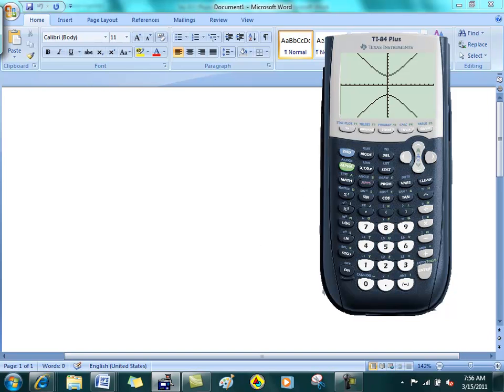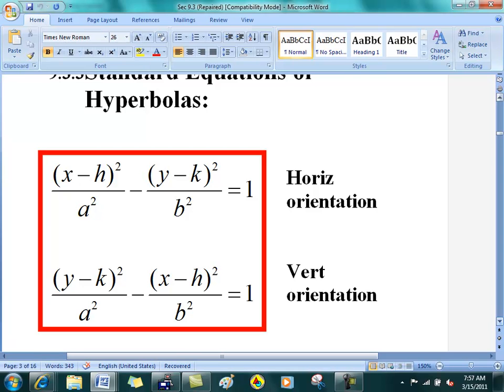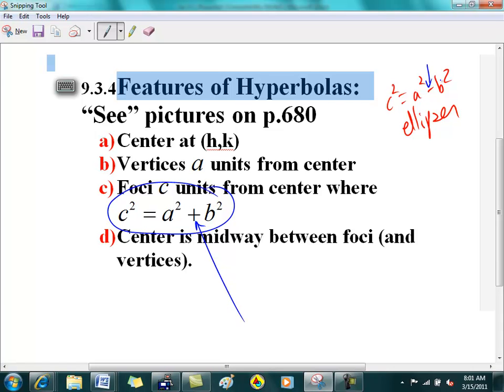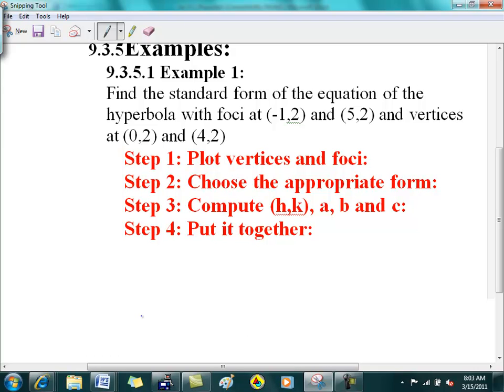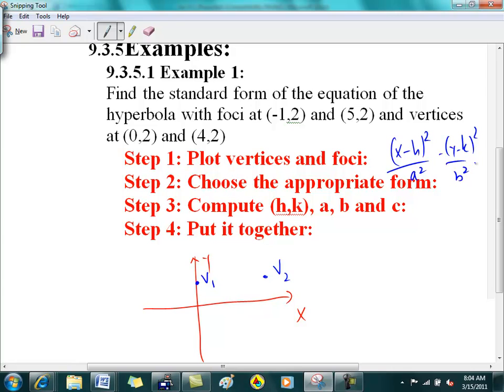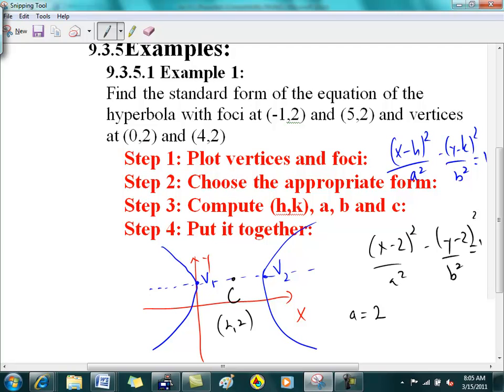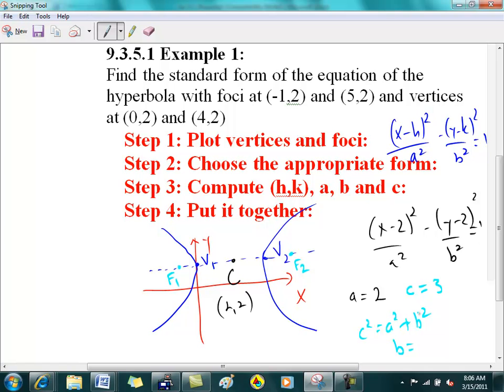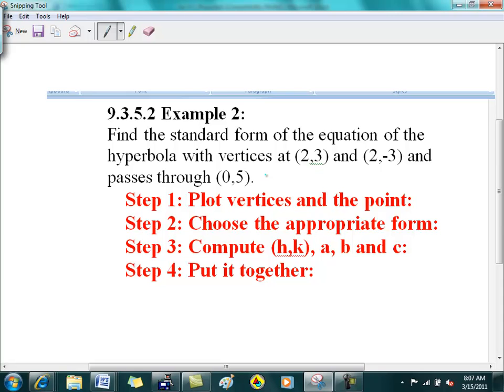9.3 day 1 part 2 of 3